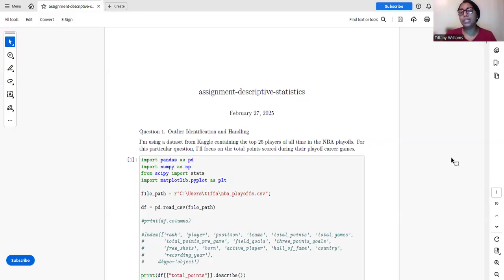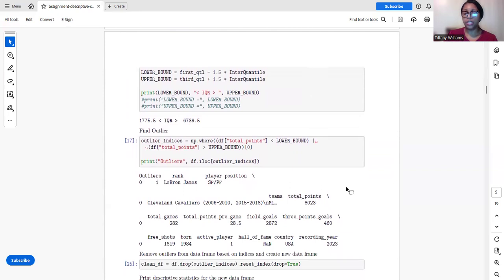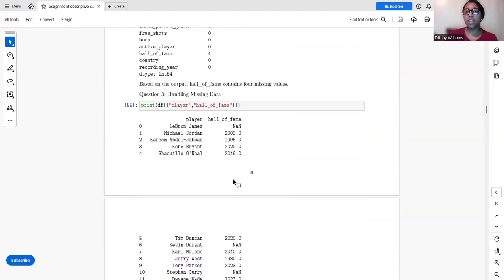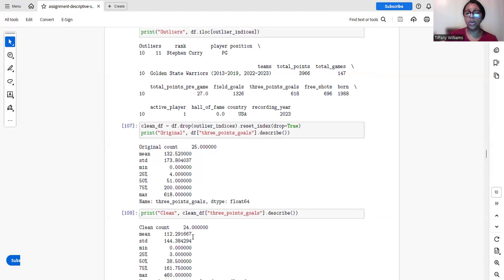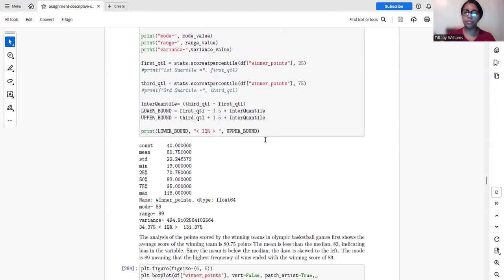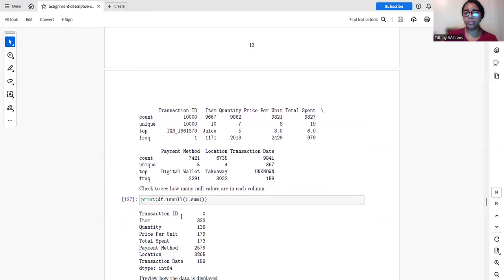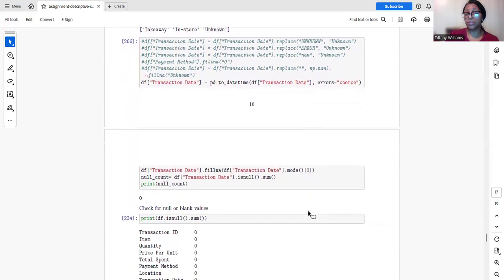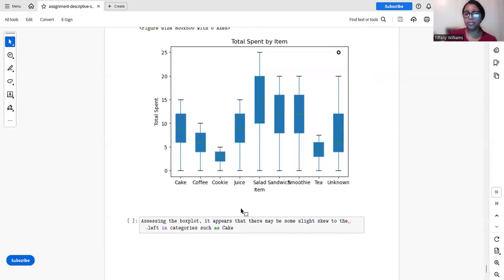T2 Assignment- Descriptive Statistics with Python